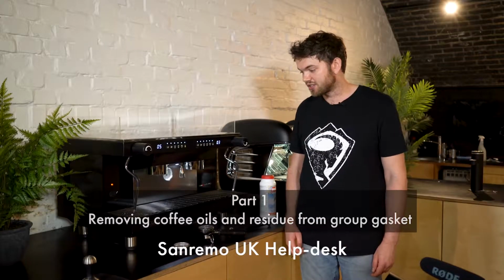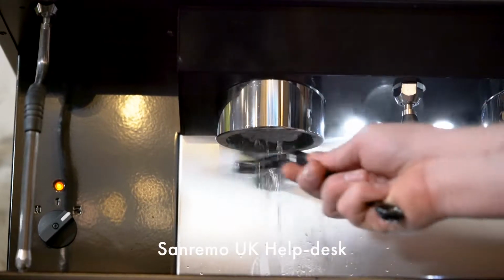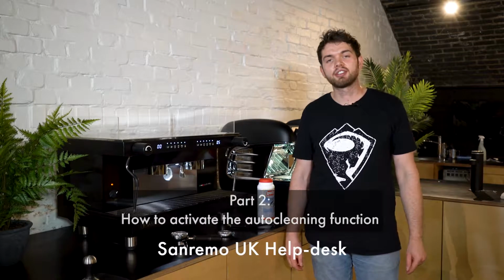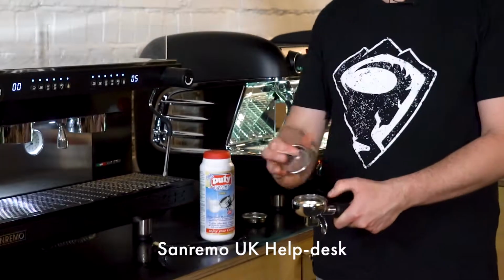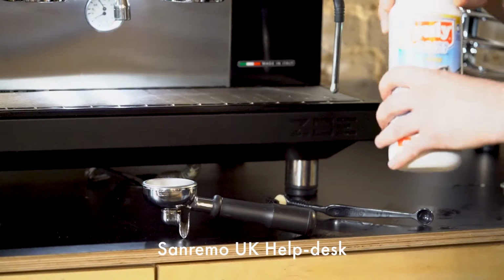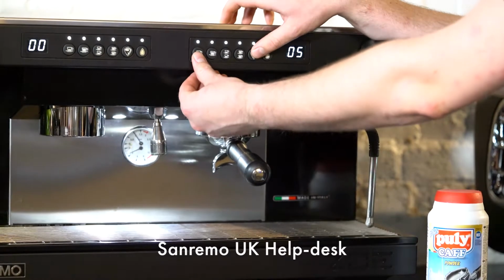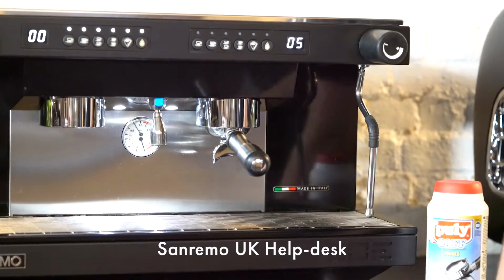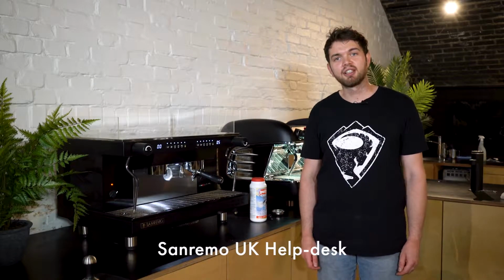How to use the autocleaning or backflush feature on a sanremo coffee machine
In this video, we show you how to use the auto cleaning feature or backflushing feature on a Sanremo commercial espresso machine.
Driven by design and innovation, Sanremo machines are meticulously assembled and hand finished as they have been for generations. They are demanded and loved by roasters, baristas and coffee connoisseurs worldwide. From top of their class entry-level ranges to some of the most highly considered champion-grade machines in the world, we really can provide an espresso machine to suit every environment. Created to inspire, built to last.